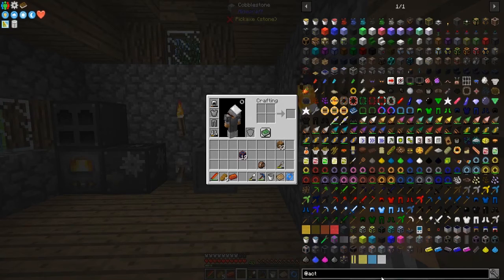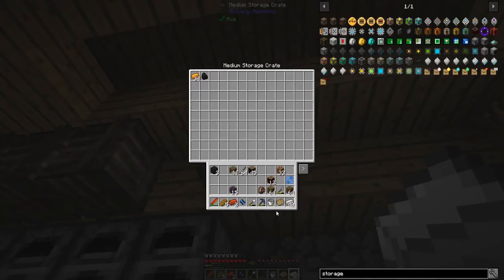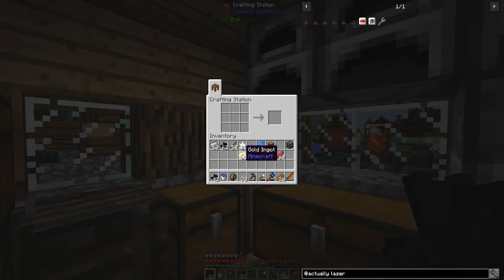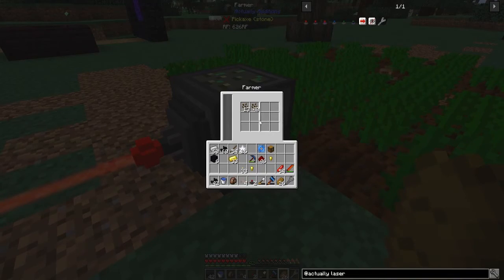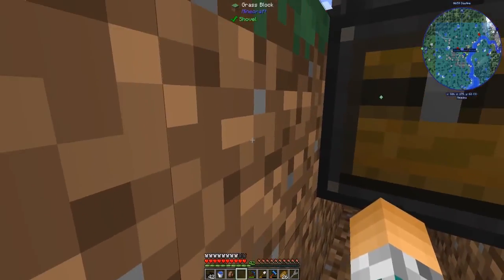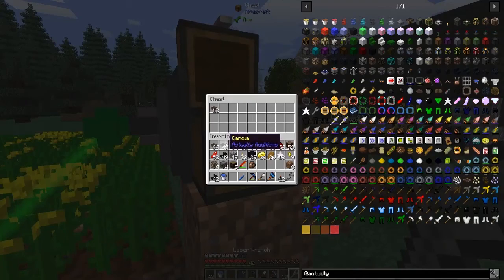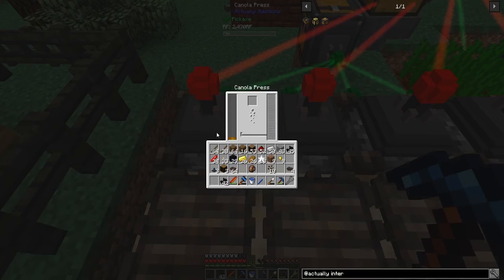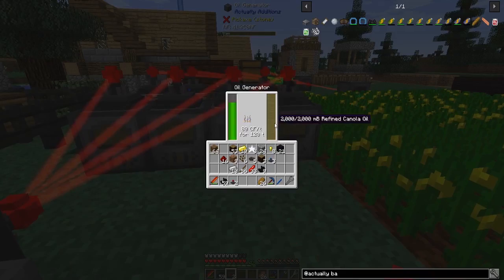Direwolf20 1.12 | Minecraft 1.12 Modpack | Ep. 6 Canola Power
A brand new Minecraft modpack series!  I felt like trying something new and fresh, and this pack seems to be the newest and freshest from the FTB guys, so let's give it a shot.